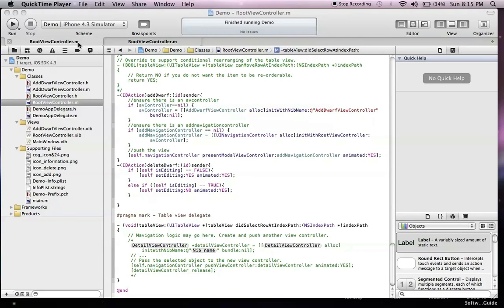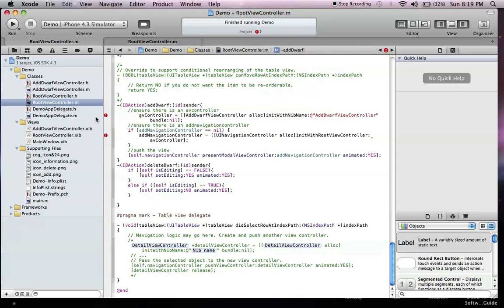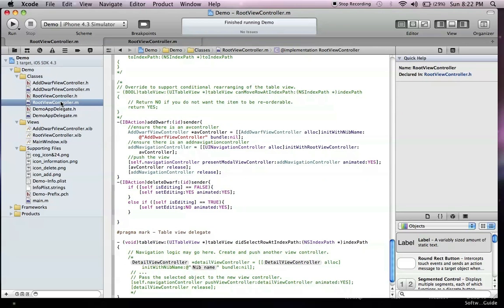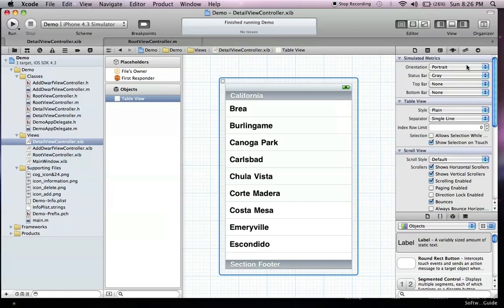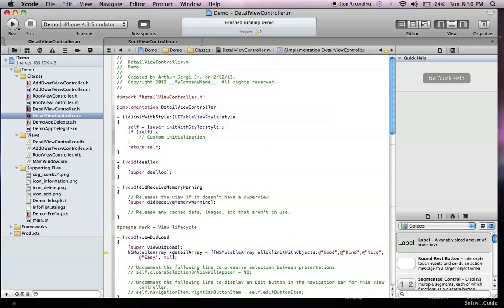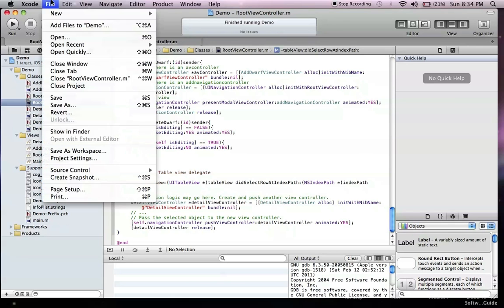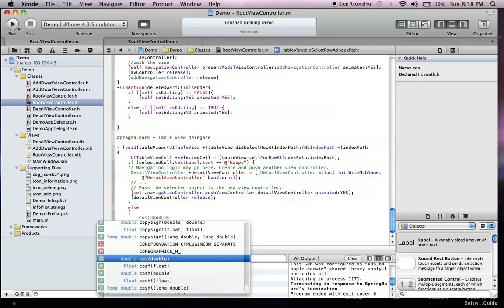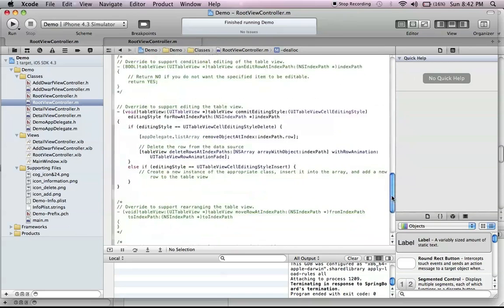Tutorial11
Pushing a new view Part#1